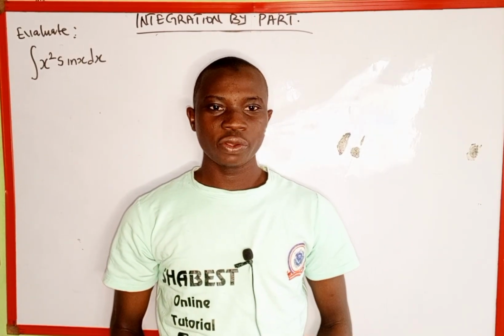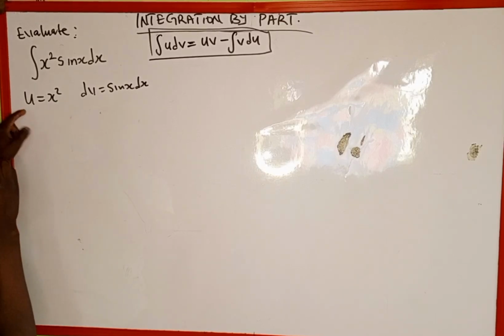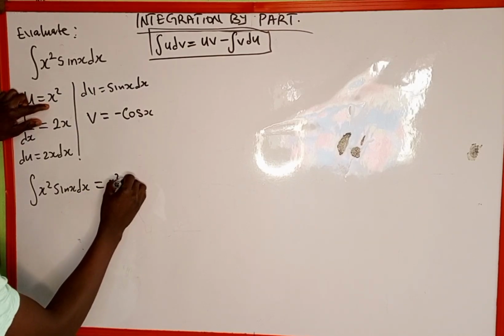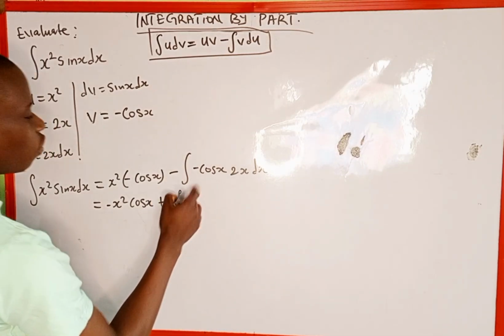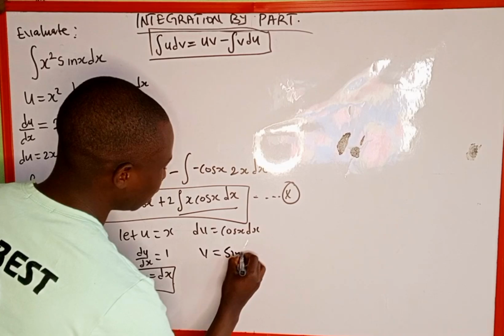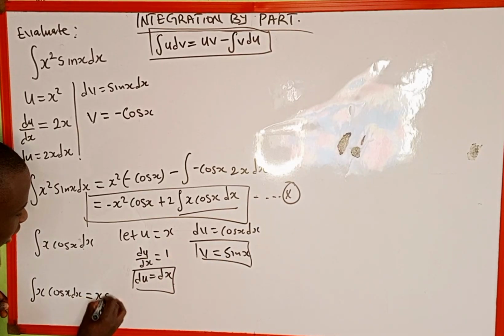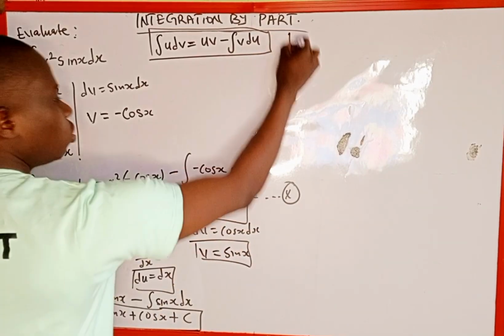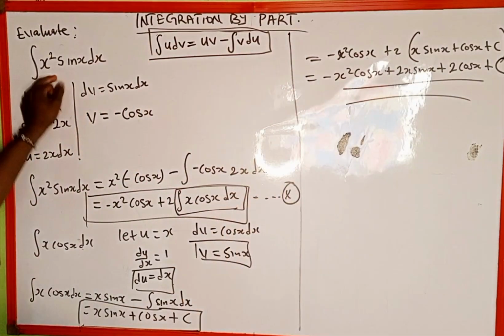integration by part